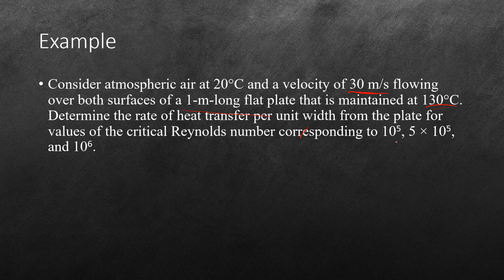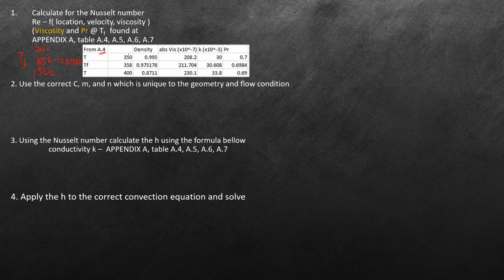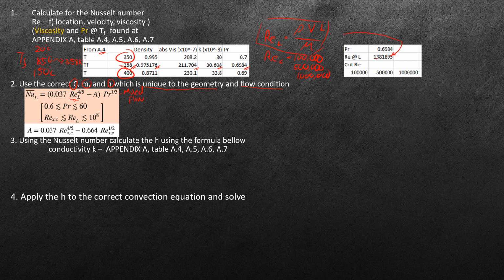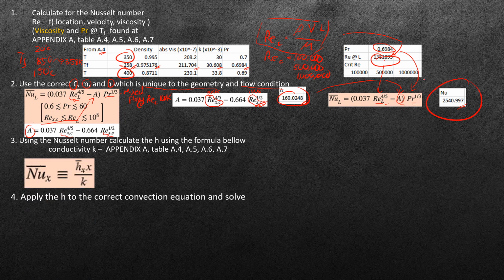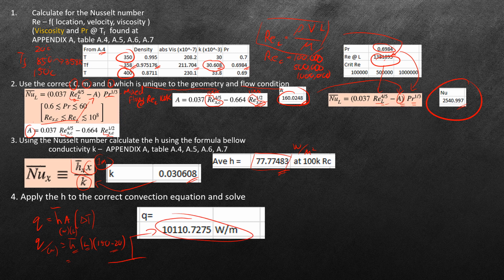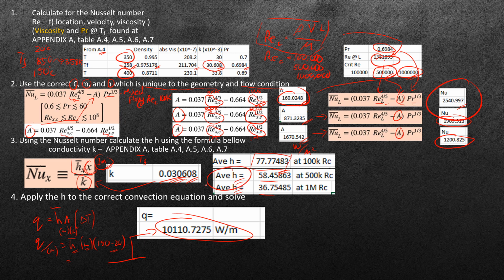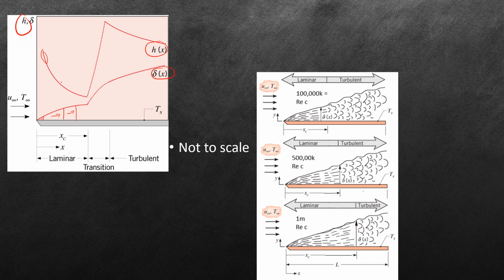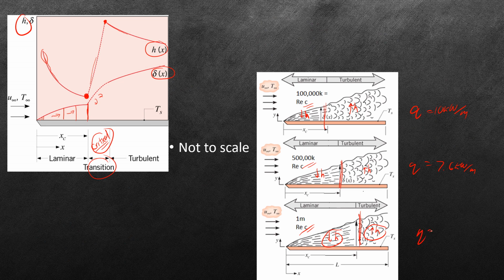Example: FLAT PLATE CONVECTION - EMPIRICAL SOLUTION